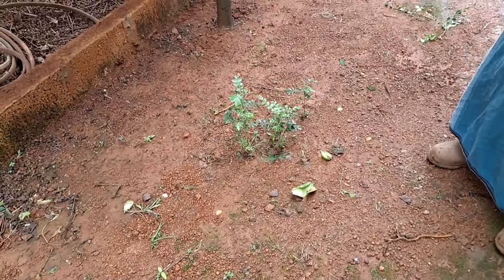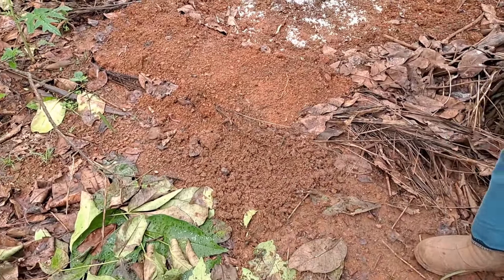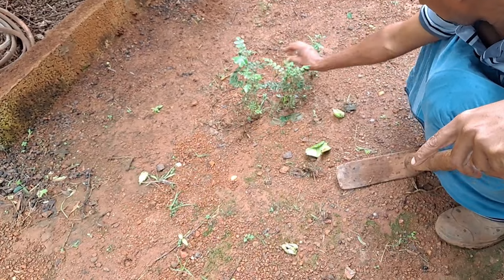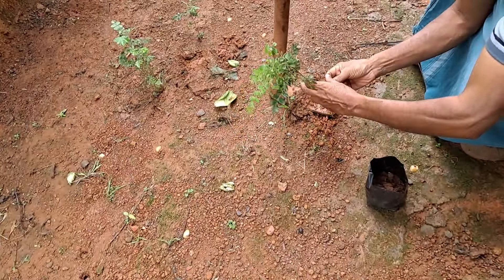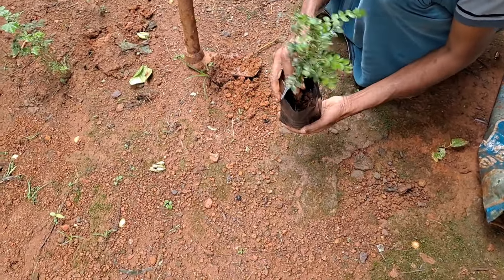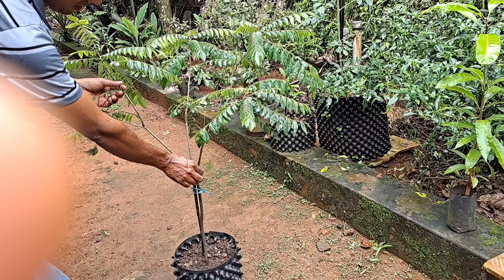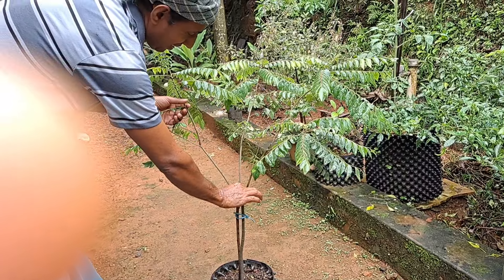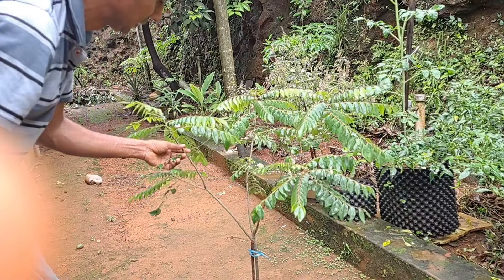കറിവേപ്പ് തൈ ഉണ്ടാക്കുന്ന വിധം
this is a propagating curry leaves tree in india Kerala